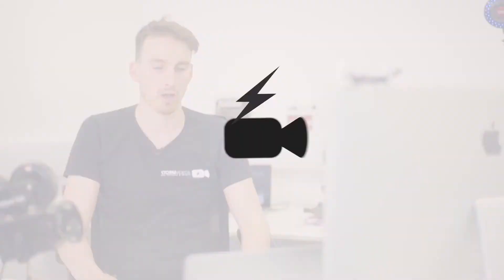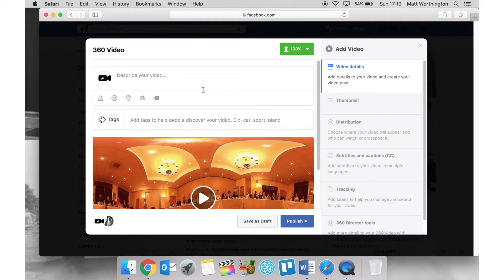An Introduction to 360 Videos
In this short video, Matt Worthington from Storm Videos provides an introduction to 360 Videos.

Let the video do the talking.